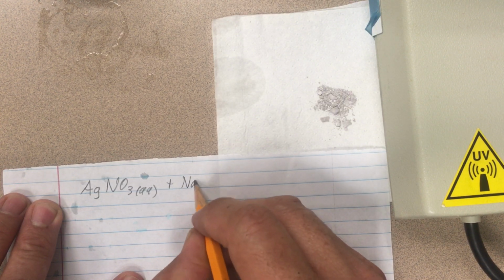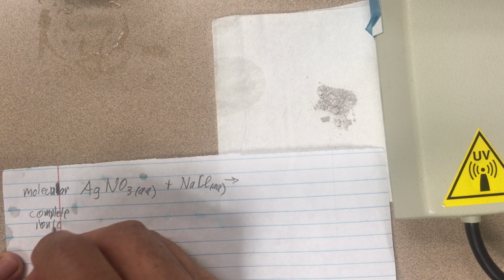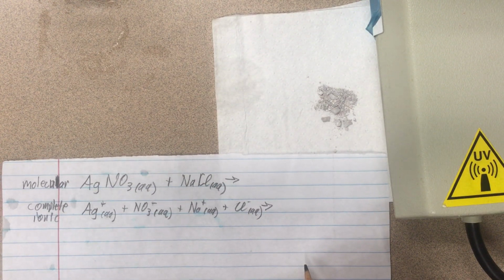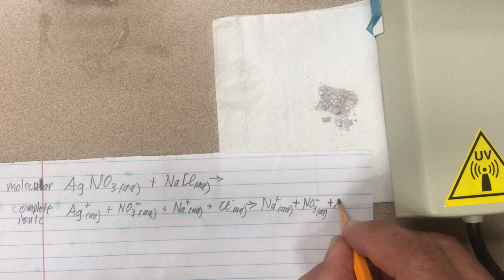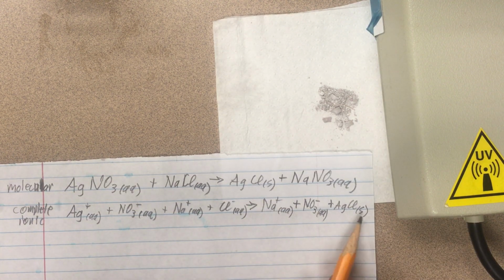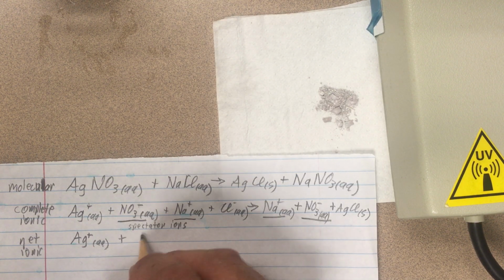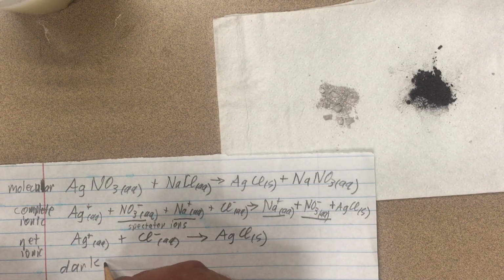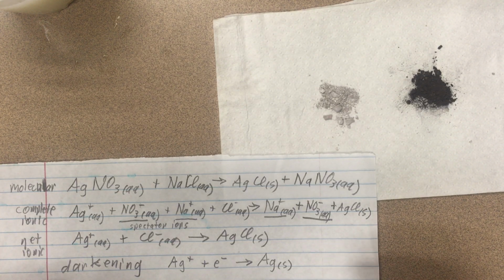AgCl formation and photoreduction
Precipitation of silver(I) chloride from silver(I) nitrate added to tap water containing chloride ions, description of the net ionic equation for the precipitation reaction, and photoreduction of the silver ions in a solid sample of silver(I) chloride using ultraviolet light.

The Bradley University Chemistry Club Demo Crew is grateful for support from the Illinois Heartland Section of the American Chemical Society and the Illinois Space Grant Consortium.